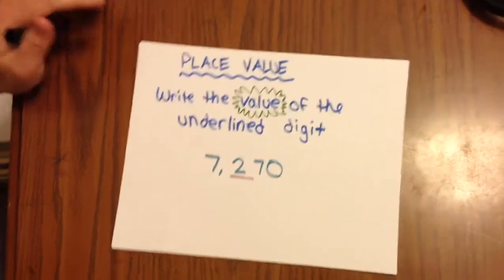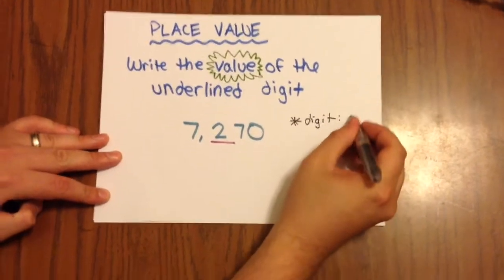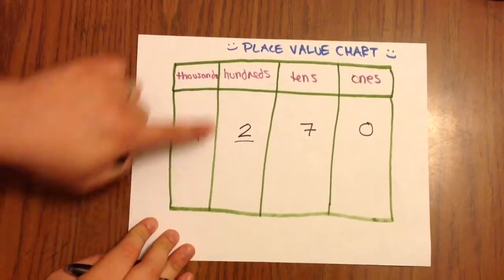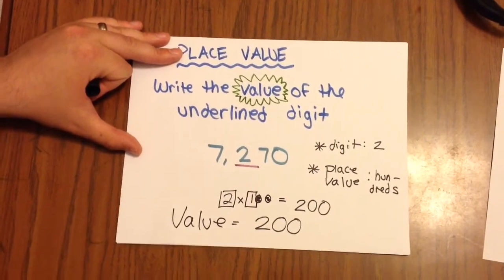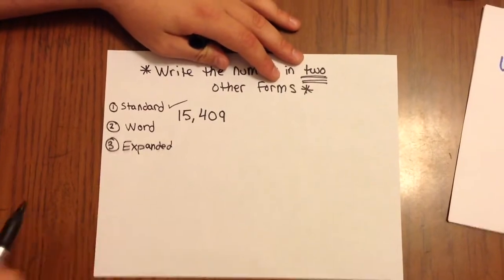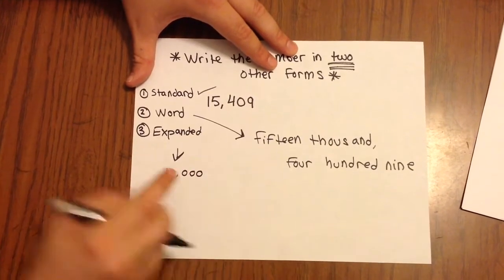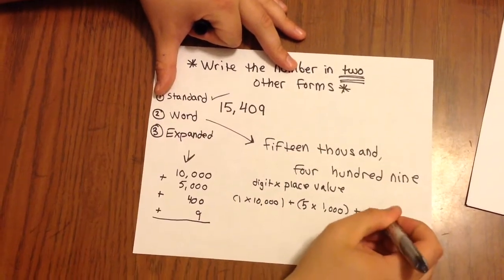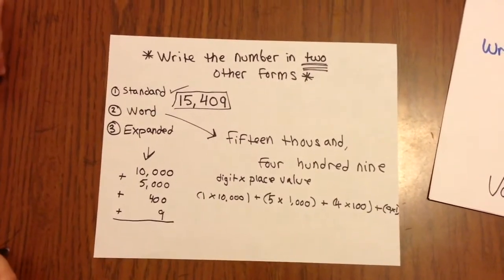Lesson 1-2 Place Value Homework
Instructions and reminders for Lesson 1.2 homework